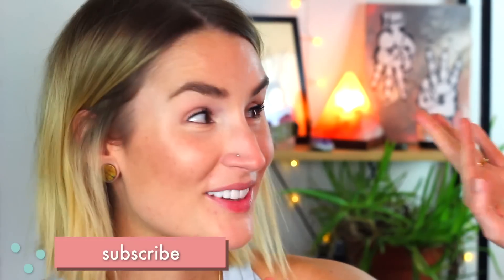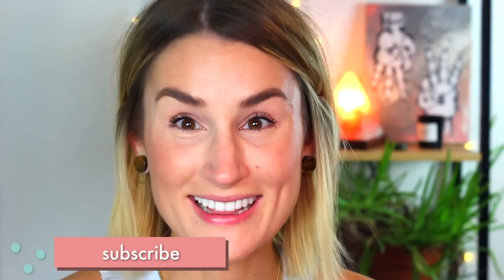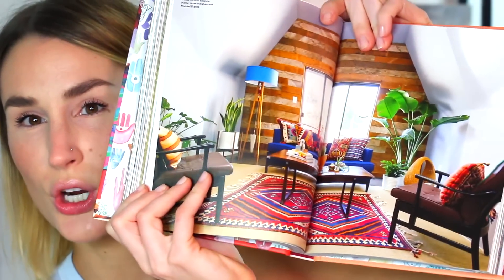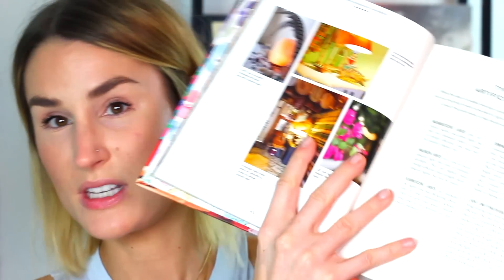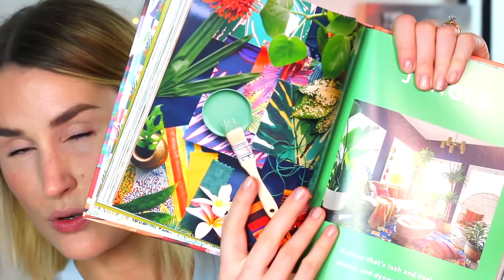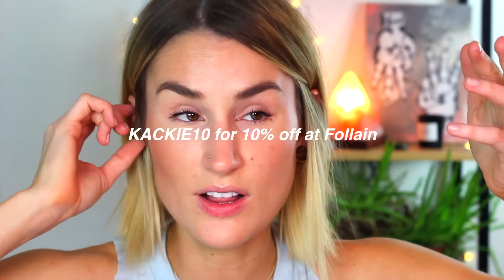FOLLAIN MADE IT RAIN! PLUS New Glossier Milky Oil, Beautylish Good Molecules + More!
FAM-I-LY. Happy Friday, y'all! We did it - we made it. Today I'm unloading SO MUCH STUFF, clean beauty, new Glossier, new clean skincare from Beautylish, new goodies from Follain, and even a BOOK. Come hang out and relax with me on this lovely Friday - TGIF!

Items Mentioned:

Beautylish Good Molecules Skincare Bundle
Glossier Milky Oil (discount below)
MILK Makeup Luminous Blur Stick